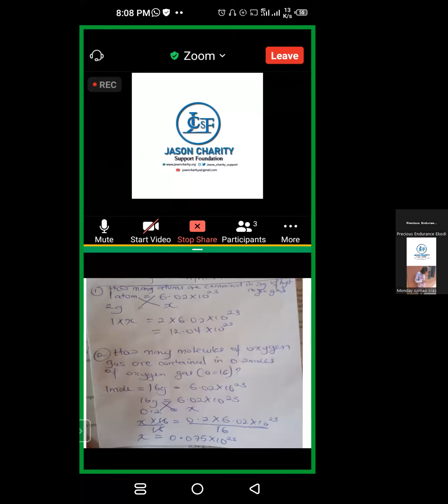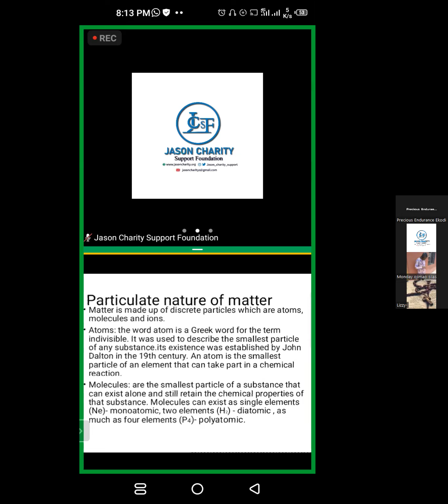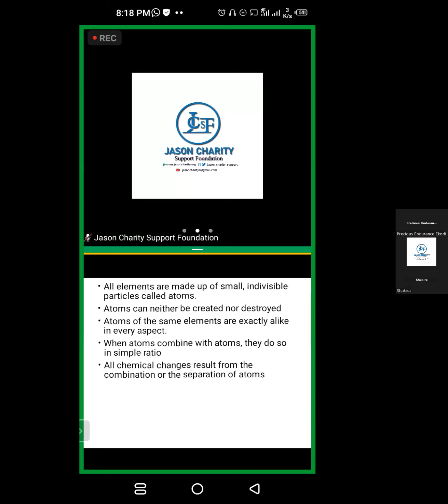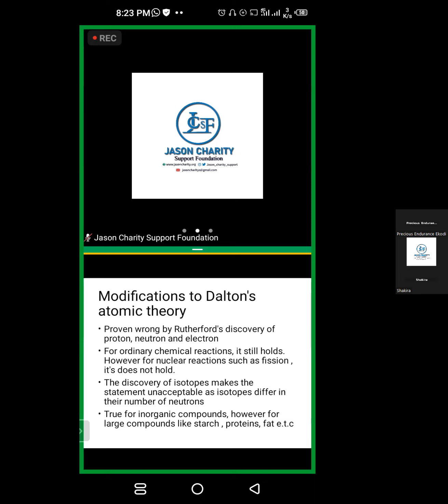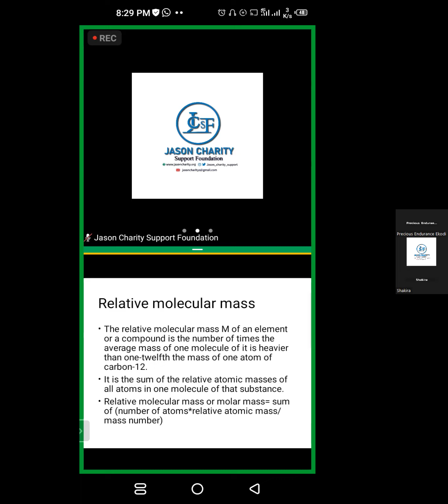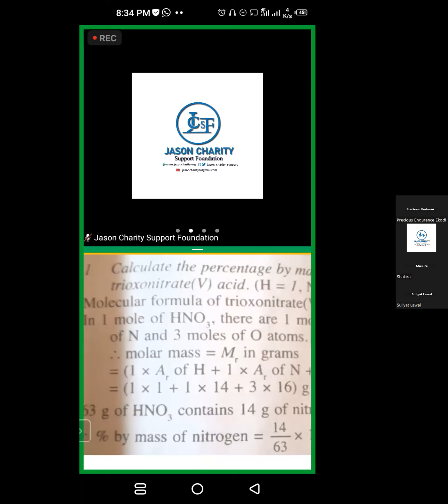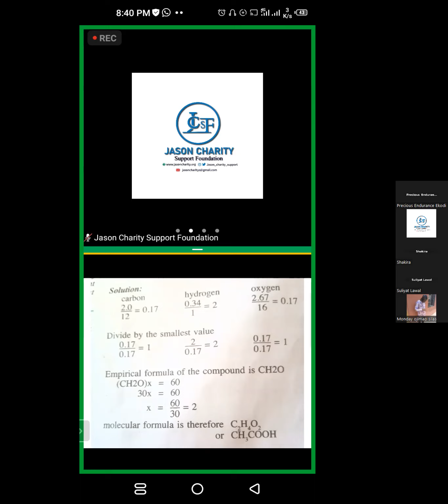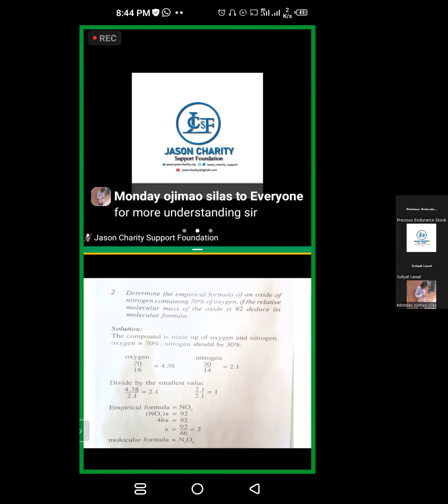Chemistry_Particulate nature of matter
Mr. Ekodi takes Chemistry_Particulate nature of matter for students preparing for WASSCE/UTME examinations across Nigeria.